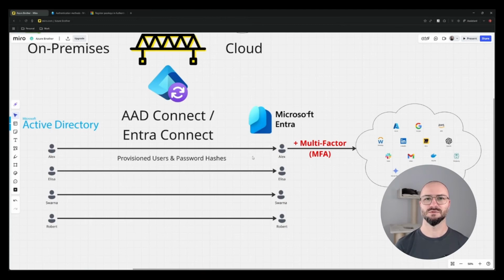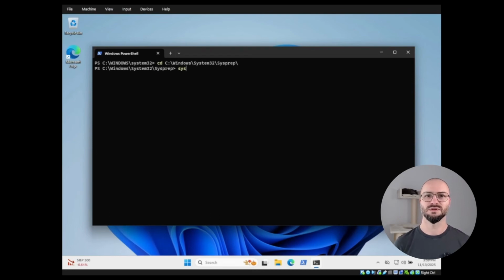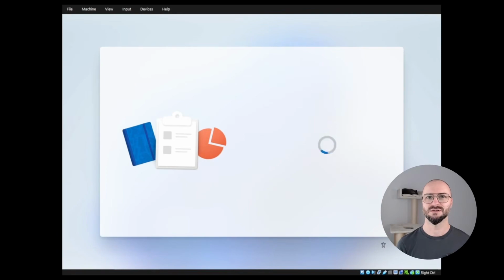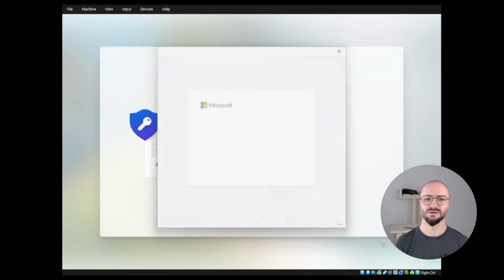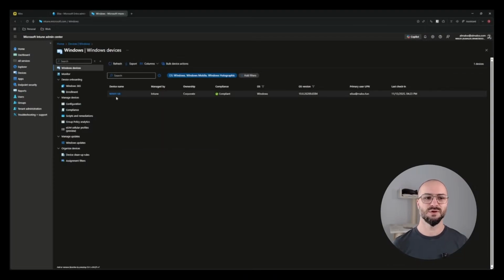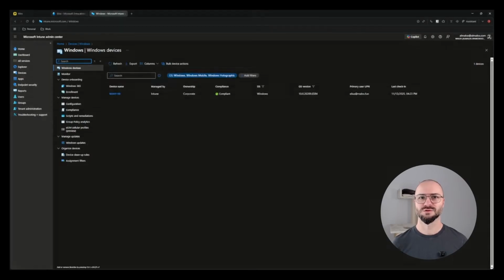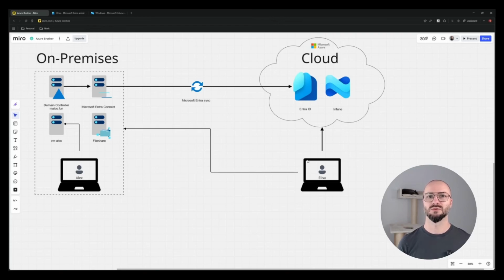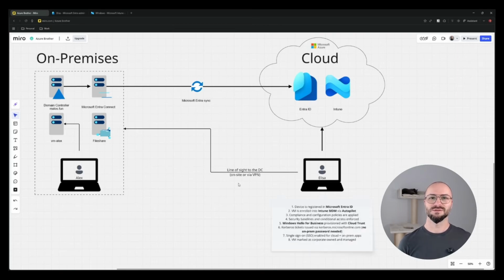Passwordless Authentication using Windows Hello For Business (Autopilot, Entra Join, Cloud Trust)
In this video, we explore how Windows Hello for Business enables secure, passwordless sign-in across both on-premises and cloud environments, by joining a Windows 11 device only to Entra ID, using Autopilot, Intune and Cloud Trust.

This feature allows your Entra-joined devices to authenticate to Active Directory securely, bridging the gap between cloud and traditional infrastructure - all without the complexity of traditional hybrid solutions.

For this setup we have previously configured Autopilot, Cloud Trust and Windows Hello for Business via Intune, to allow the automatic deployment of Windows 11, and joining it directly to the Microsoft Entra Cloud environment.

Chapters
[00:00:00] Intro: Passwordless with Windows Hello for Business
[00:00:51] Preparing the Environment: Sysprepping for Autopilot
[00:02:00] The Out-of-the-Box Experience (OOBE) & Cloud Join
[00:03:16] Enforcing Windows Hello for Business via Intune
[00:04:02] Verifying the Entra Join Status (PowerShell)
[00:04:51] Checking the Admin Portals: Intune & Entra ID
[00:05:50] Testing Access: PIN Login & Local File Shares
[00:06:35] Technical Deep Dive: Cloud Trust Architecture
[00:09:13] Outro & What's Next: Conditional Access